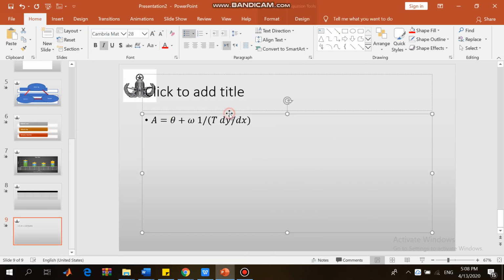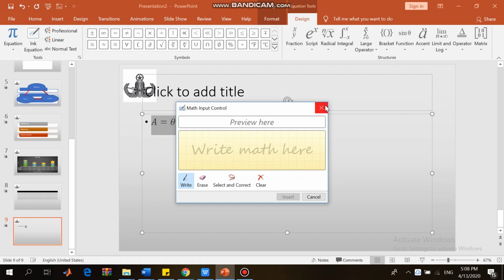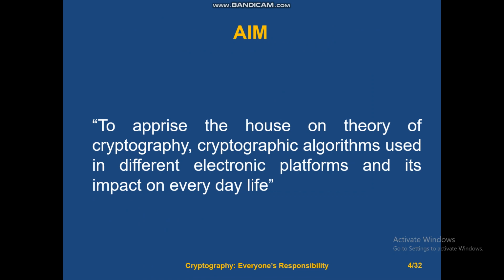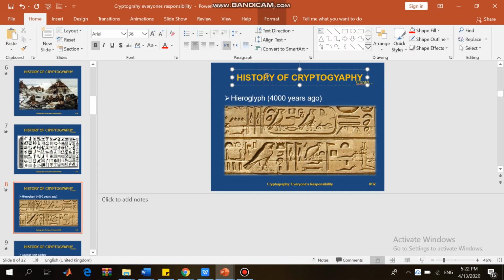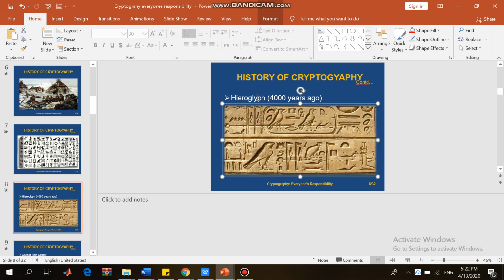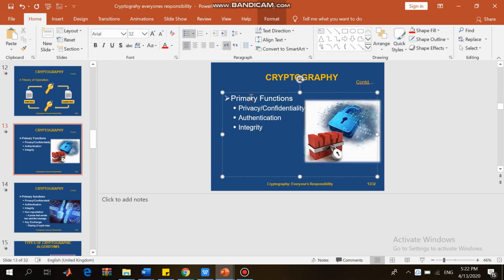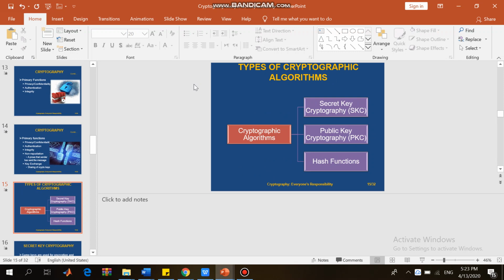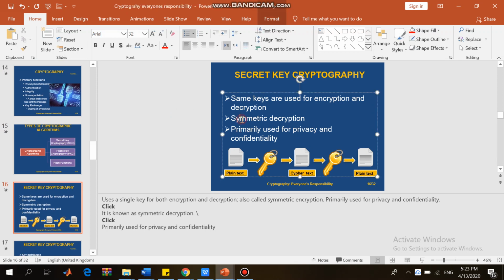Basic Features Power Point 2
Basic features of Power point part -II